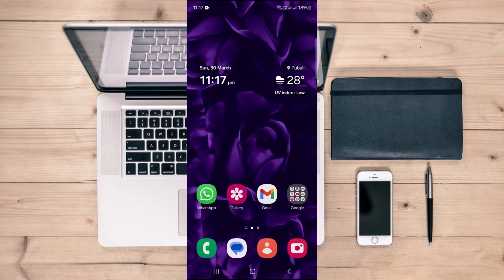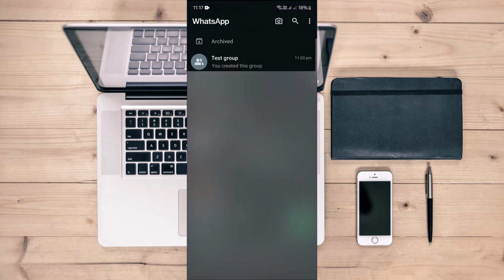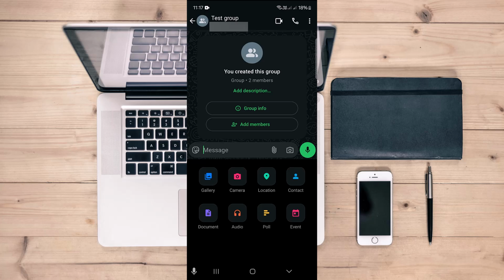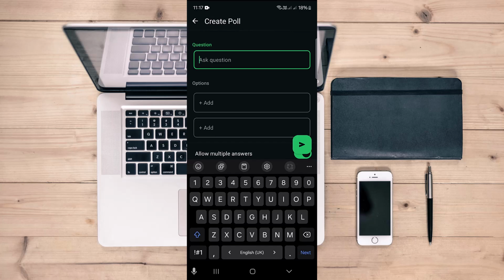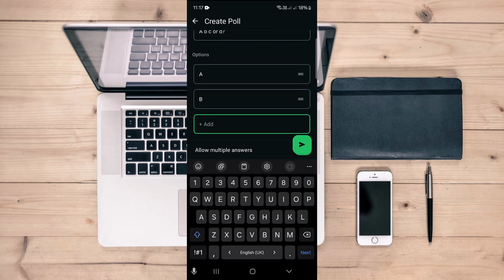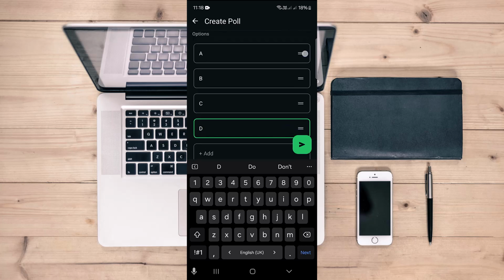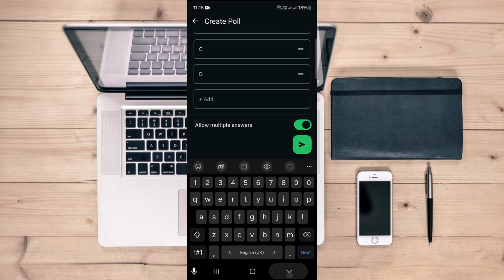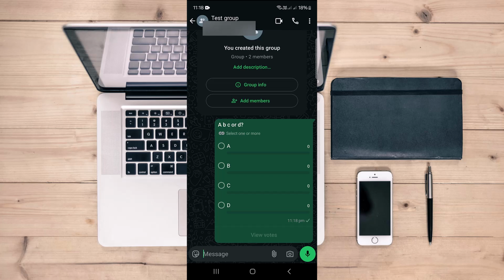How Do You Create Poll On Whatsapp - Full Guide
Learn how do you create poll on whatsapp with this full step-by-step guide!
This is a step-by-step tutorial on how to create a poll on whatsapp  full guide on this.
Watch the video until the end to find out how to create a poll in whatsapp group